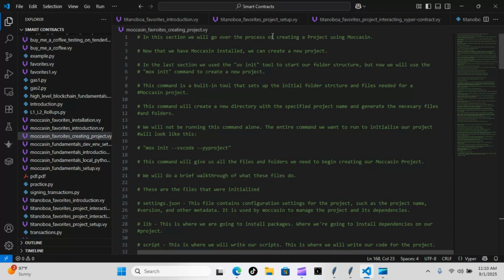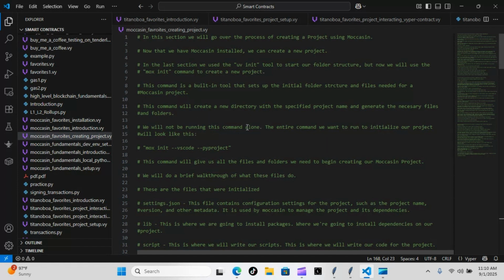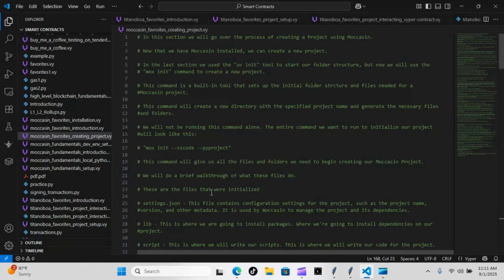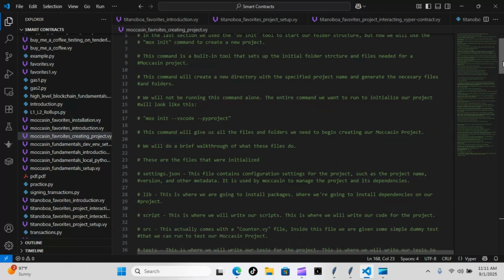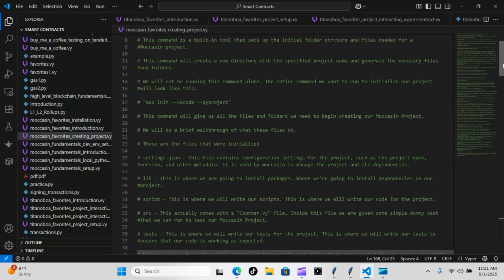Python Papi / Smart Contracts - Web3Py Favorites - Day 63